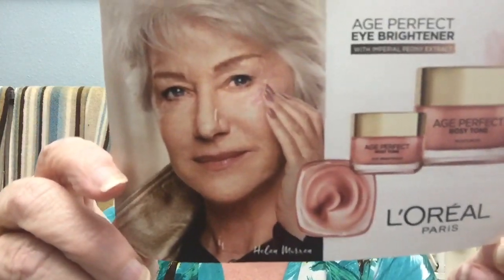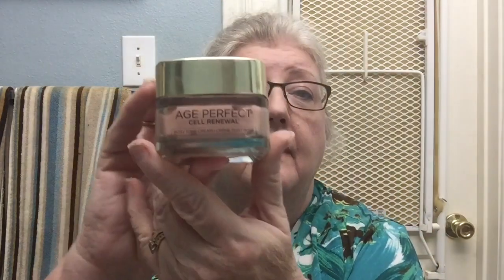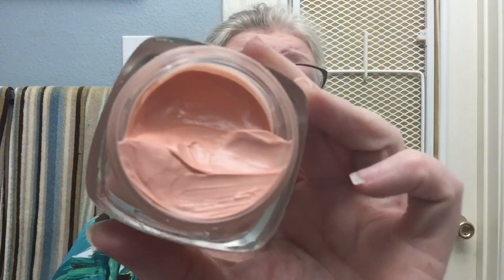L’Oreal ‘Rose Tone’ Moisturizer and Eye Brightener Review